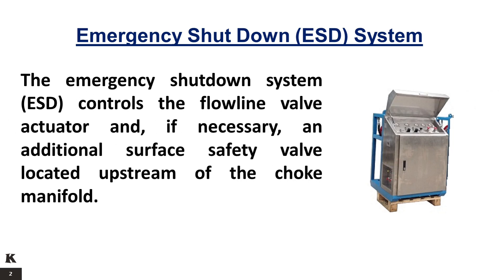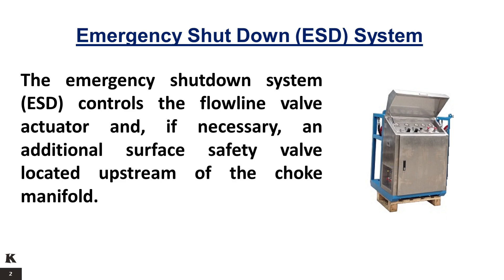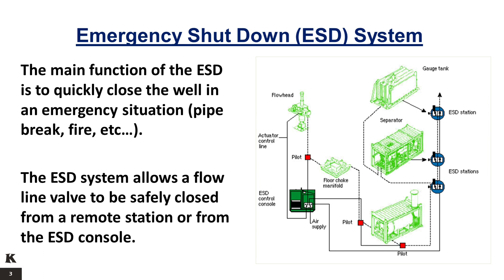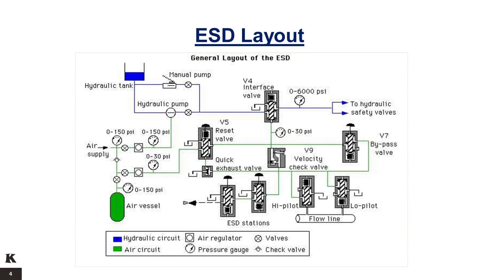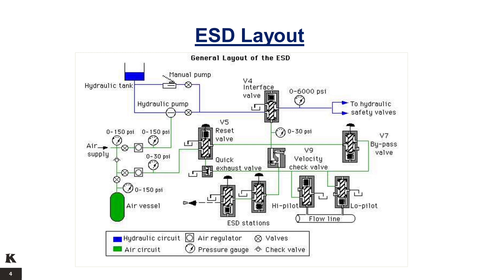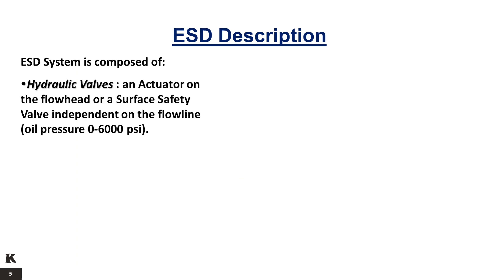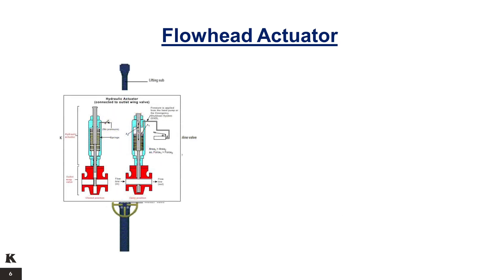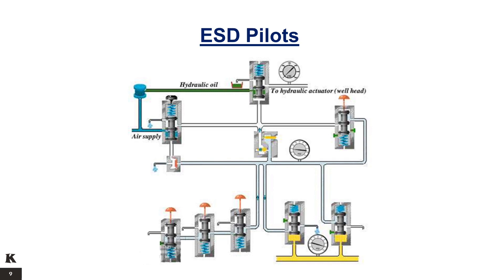SWT2 - Emergency Shut Down (ESD)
The emergency shutdown system (ESD) controls the flowline valve actuator and, if necessary, an additional surface safety valve located upstream of the choke manifold.